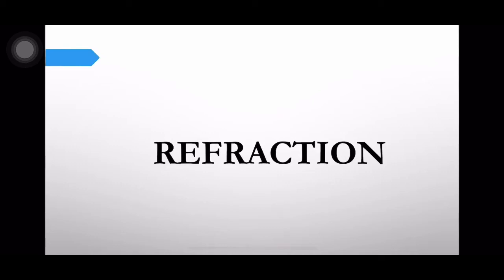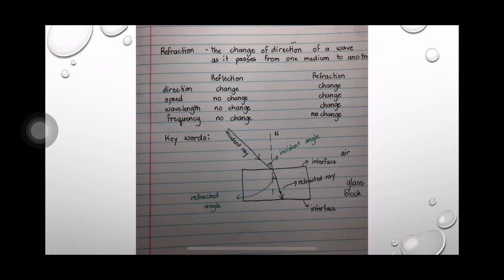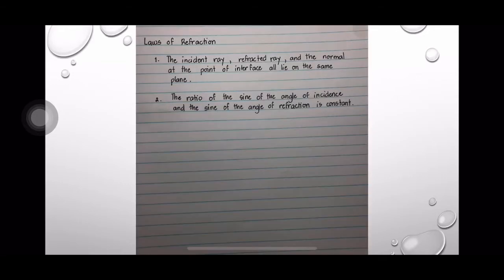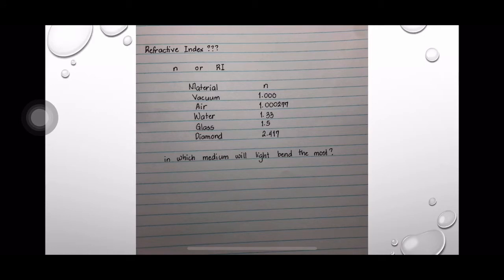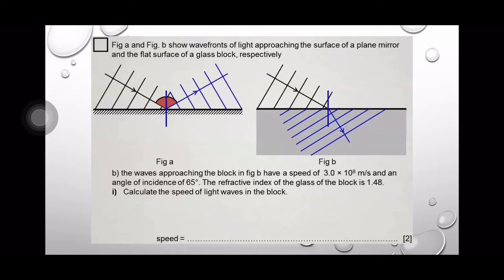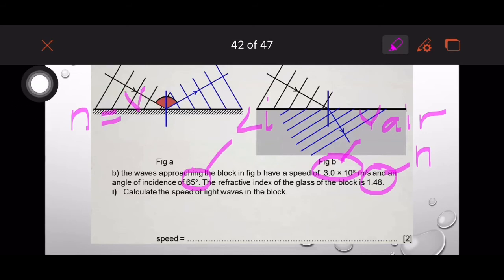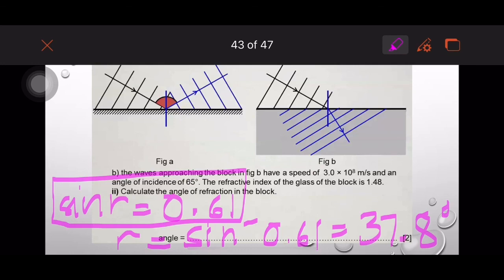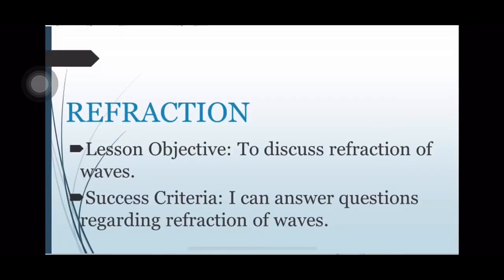Y10 Refraction Lesson